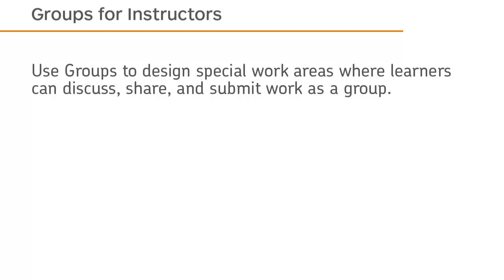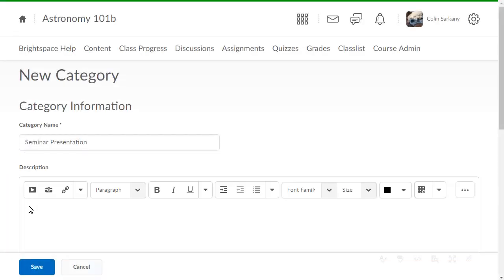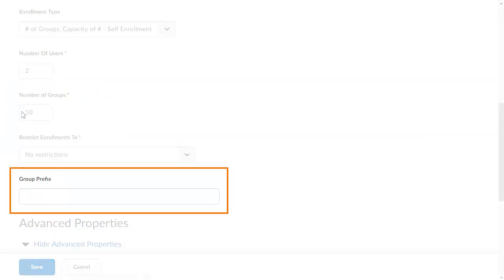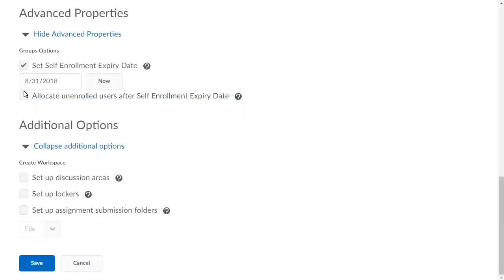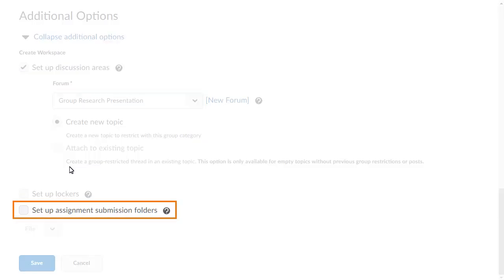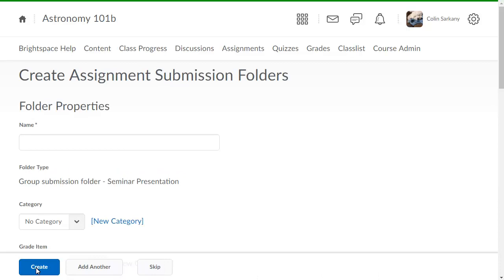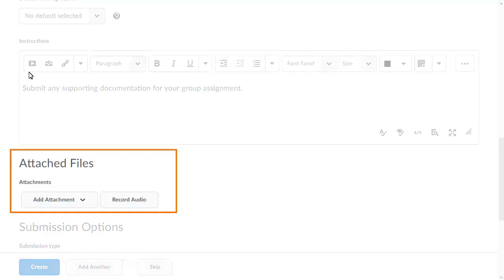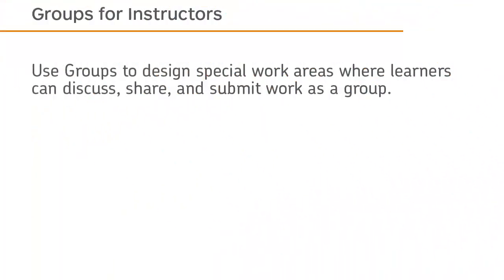Groups - Create a Group - Instructor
Use Groups to design special work areas where learners can discuss, share, and submit work as a group.This tutorial shows how to create groups in your course in Brightspace Learning Environment.